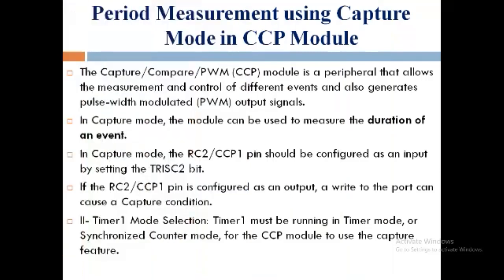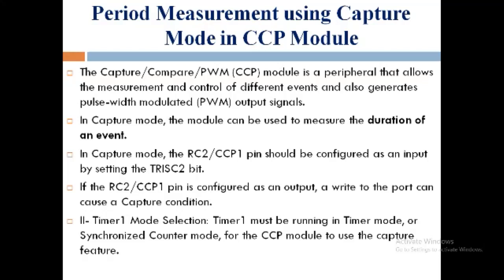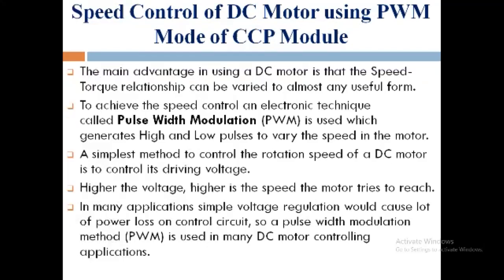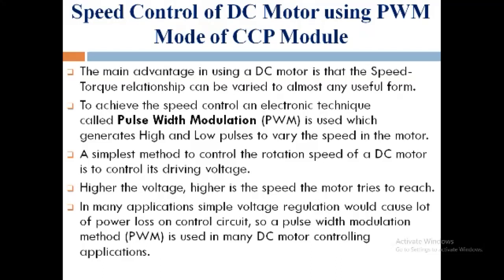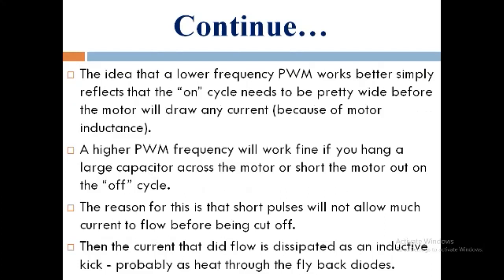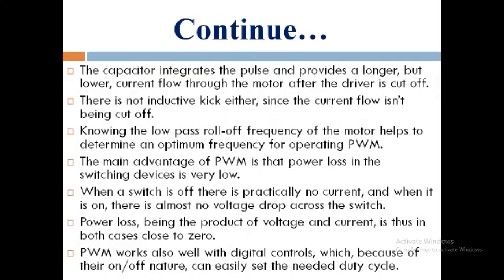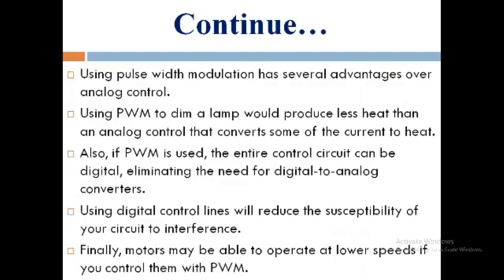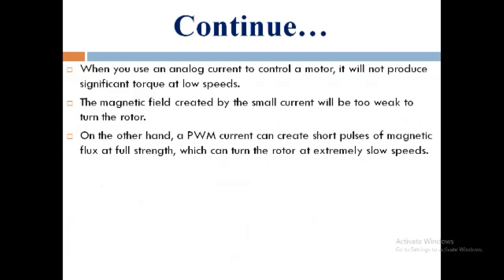PERIOD MEASUREMENT & DC MOTOR SPEED CONTROL USING CCP MODULE